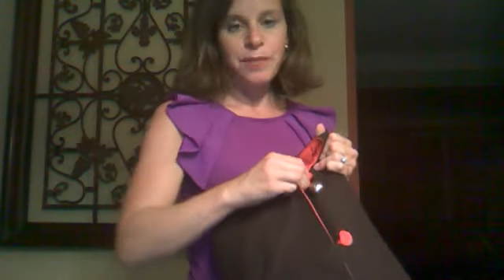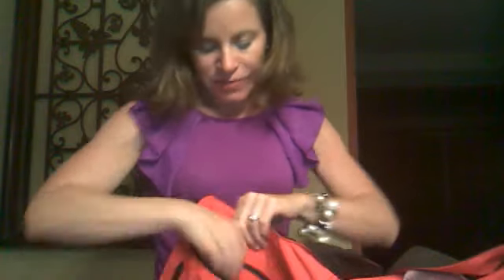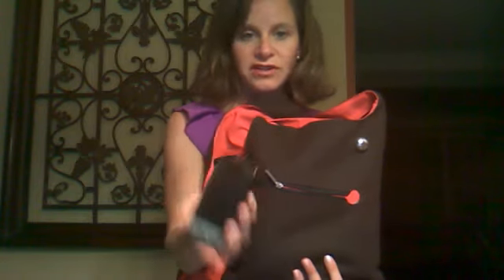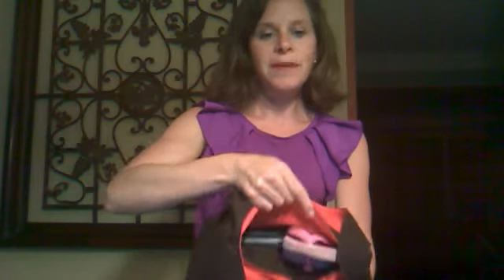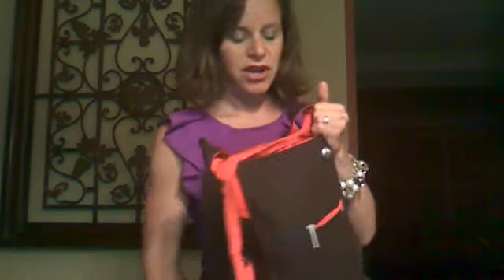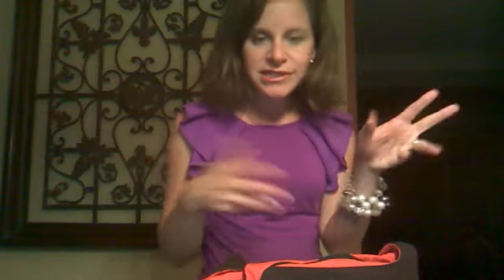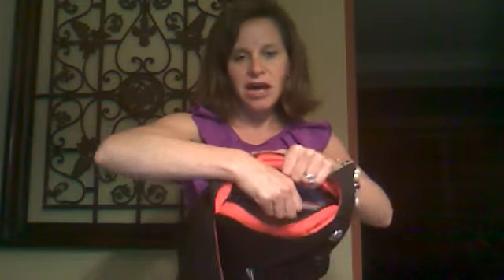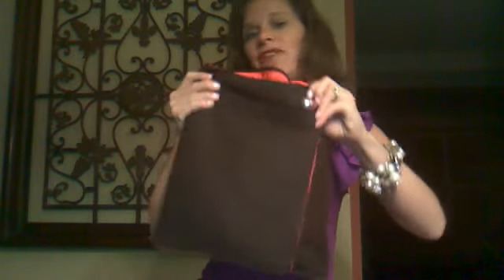Laptop Bag for iPad or Netbook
The Speck A Line 10 is perfect for blog conferences like Blogher, Blogalicious, Blissdom, Type A Parent and Mom 2.0. Julie Meyers Pron of Just Precious shows and tells as she packs her bag for Blogher.

Speck A-Line Bag for Netbooks and iPad, available at Amazon